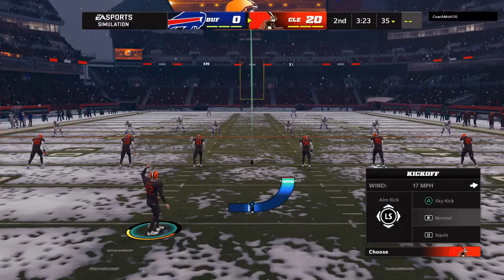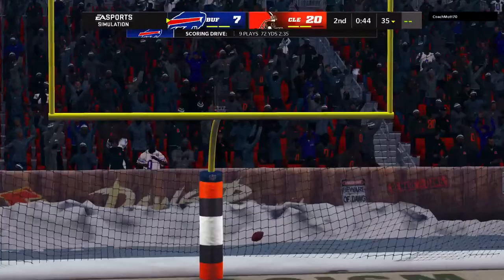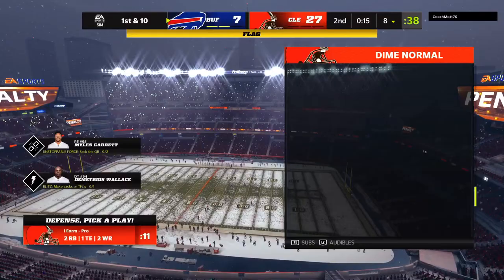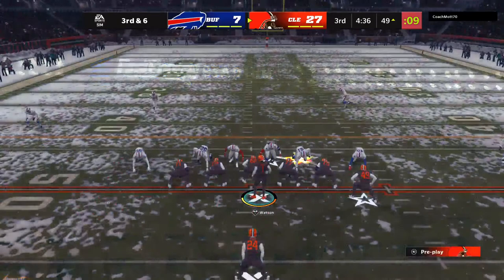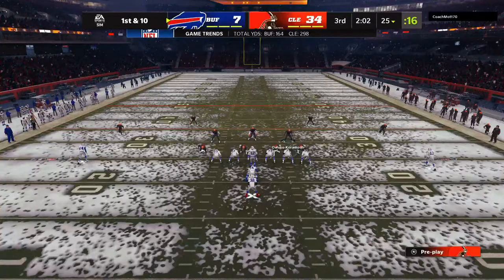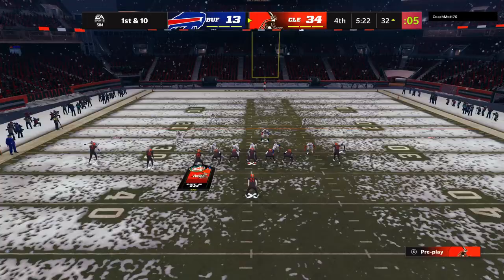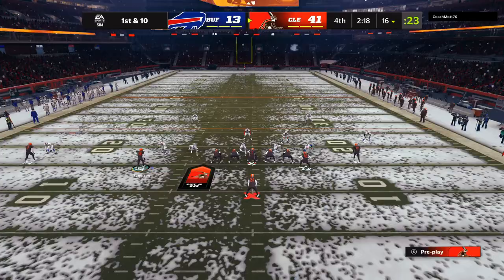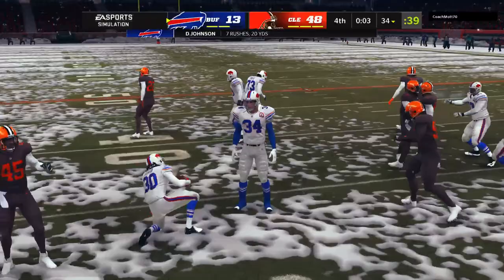This ones 4 yall